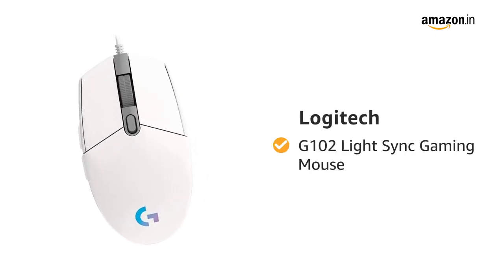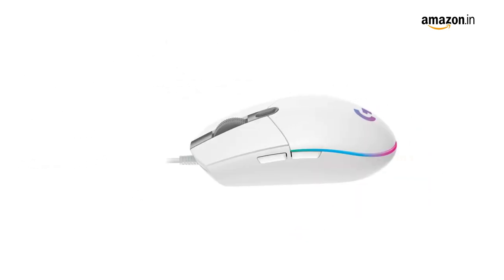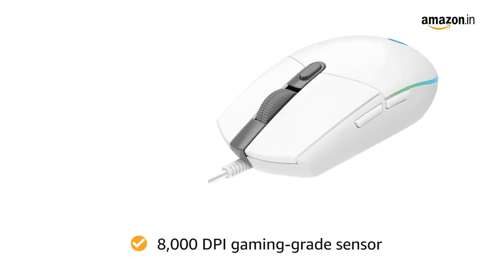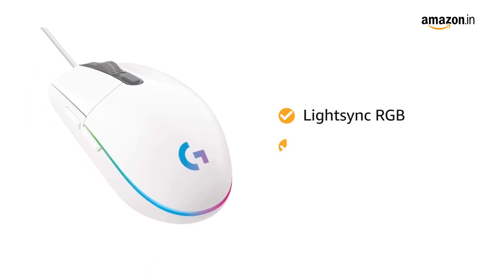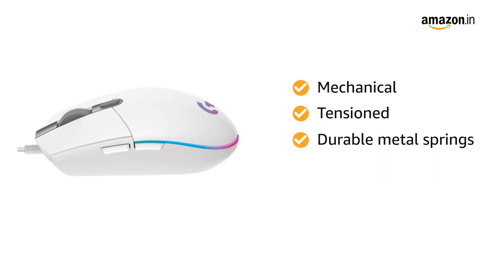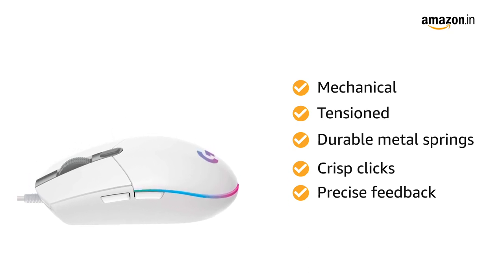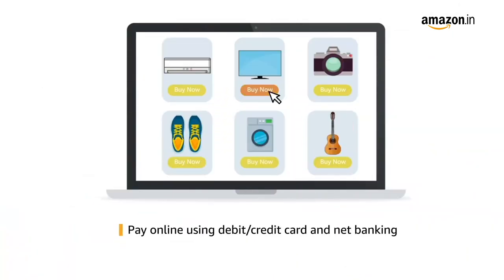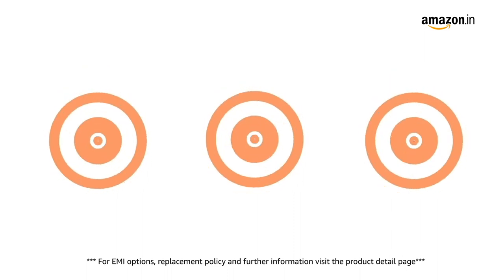Best budget gaming mouse | Lightweight, good sensor , great design value for money 🤑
best budget gaming mouse for fps games like csgo and valorant.